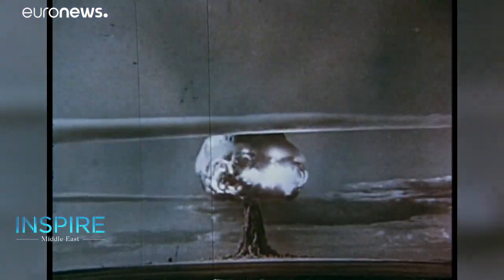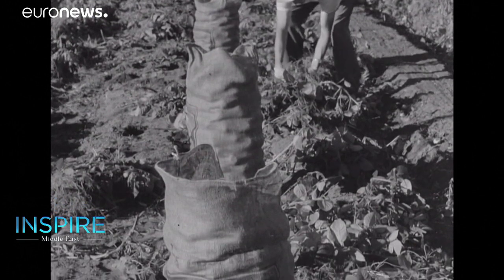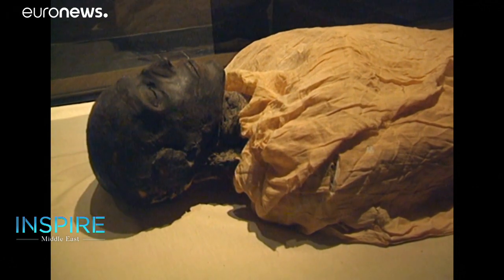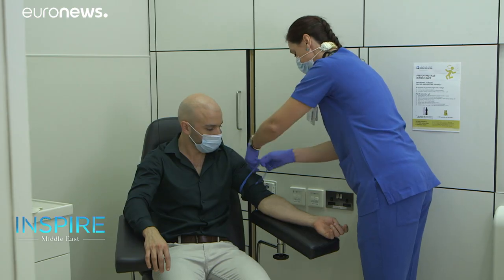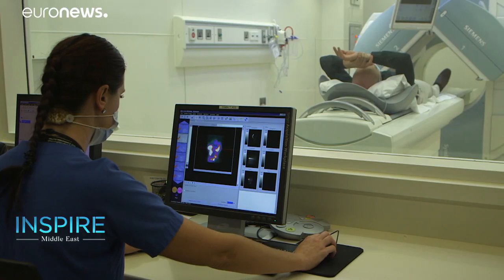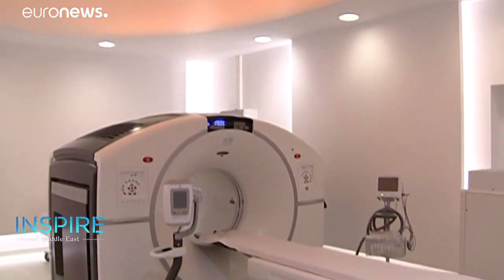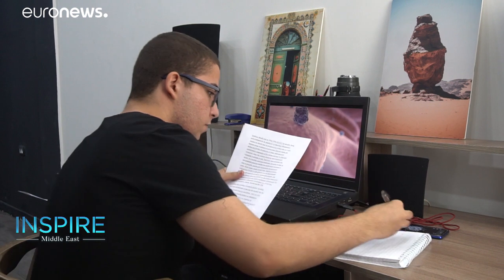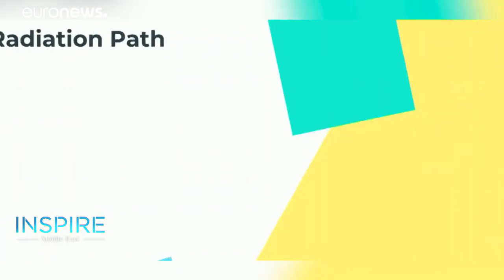How is nuclear energy preserving Egypt’s past & enhancing medicine's future?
The International Atomic Energy Agency was founded in 1957 with the goal of promoting the peaceful global use of nuclear energy.